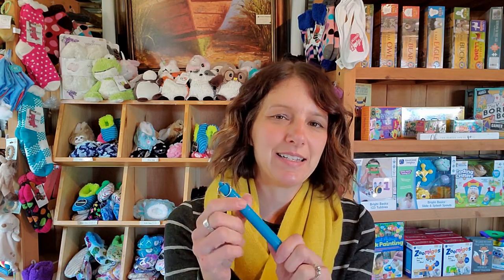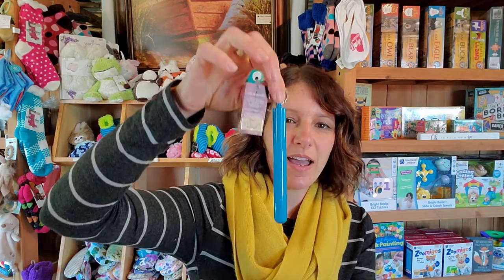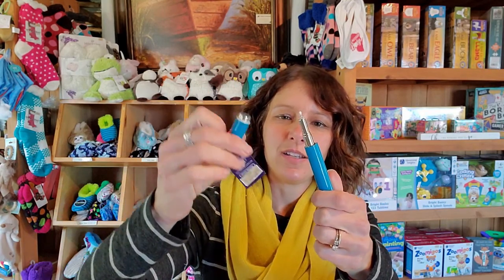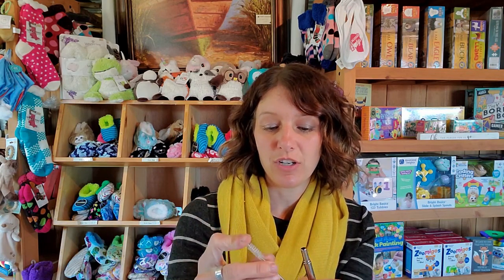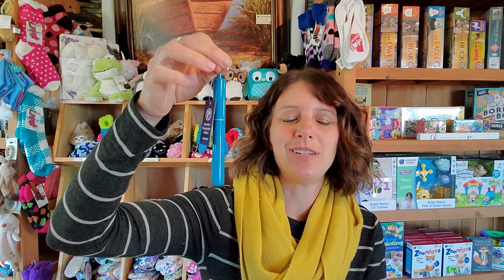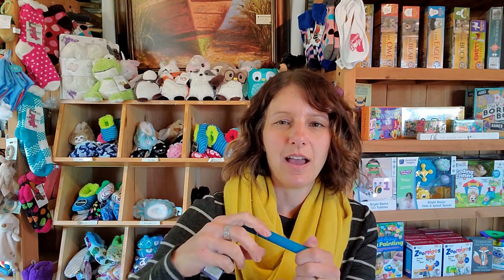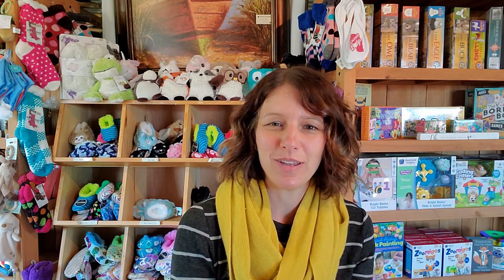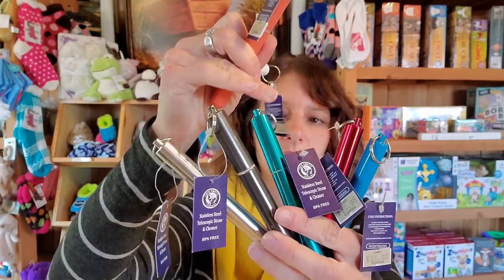Teach Me Tuesday at Cabin Creations - Stainless Steel Straws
Happy Tuesday! It's Earth Day tomorrow and we thought we'd share one of our favorite eco-friendly products, telescopic stainless steel straws. They are great for traveling, which we know will happen again soon!